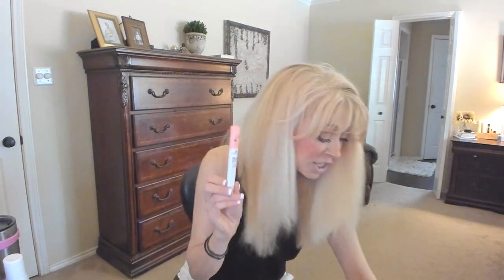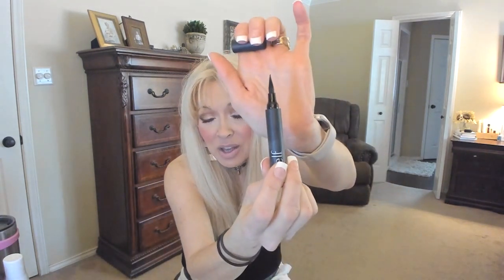Empties July/August 2020 - Makeup, Skincare, & Hair - Obagi - Mad Hippie - Maybelline - Hada Labo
Hi my beauties! Wanted to go through this months  Empties July/August 2020 - Makeup, Skincare, & Hair - Obagi - Mad Hippie - Maybelline - Hada Labo. I hope you enjoy it!  We have lots of makeup and skincare!
Love ya'll!!!
xoxoxo!!!
Kathy

Elf mist and set.
Maybelline age rewind brightener.
Charlotte Tilbury Magic Vanish.
Morphe setting spray.
Essence lash primer.
Physicians Formula Thin line.
Elf liner.
Becca sugar.
L’Oréal 910.
African black soap.
Beauty blender cleaner.

Mad hippie vitamin c.
Dear skin transexamic acid.
Hada labo cleansing oil.
Dmae toner.
Obagi retinol.
Obagi exfoderm forte.
Alastin moisturizer.
Ogx bamboo fiber full hair spray .
John Frieda luxurious volume mousse.
Trader Joe’s hair mask.
Nioxin conditioner.

Soft soap.
Mango and pomegranate.
Shea and almond.

Makeup I Wore in This Video
Primer -
Foundation - Dior Glow 1.5

Blush - Mac Heat Index
Bronzer - Givenchy 3
Highlighter - Hourglass Strobe palette
Eyeshadow - Mac Flame from the Library line -
Lipliner - Milani spice.
Lipstick - Charlotte tilbury Kim kw.
Color Corrector - Maybelline Age Rewind in Brightener.
Concealer. Nars Mattifying
Nyx Jumbo Stick in Milk to lighten the lid

Setting Powder for Under Eyes - Huda Sugar Cookie
Setting Powder all over face - Dermablend - /
Finishing Powder - Charlotte Tilbury
Upper lash line. Rimmel black.
Mascara
Essence Primer.
Essence Sculpted Volume.

GoodReads - KathysChats